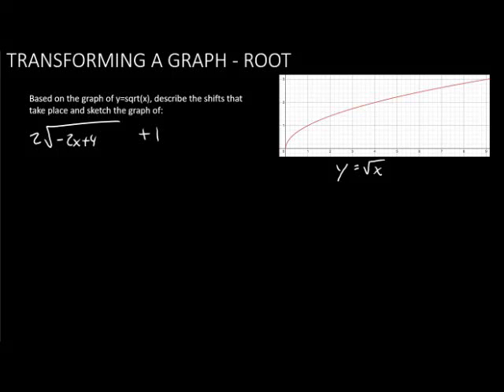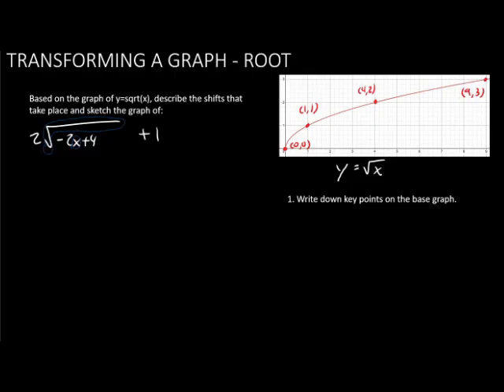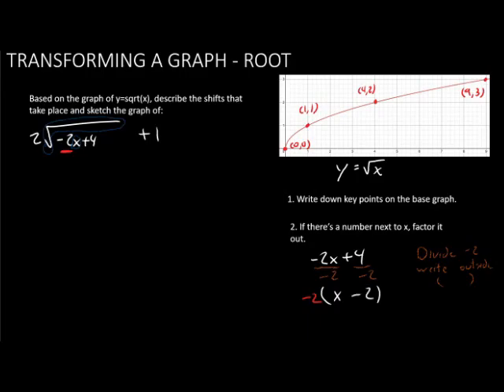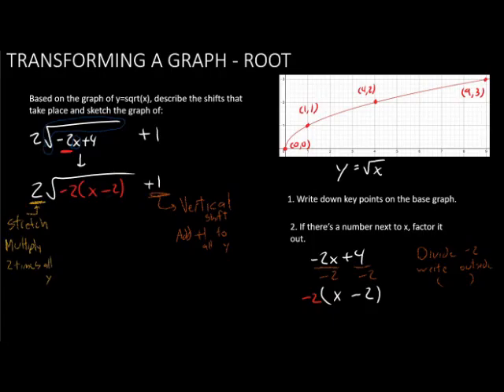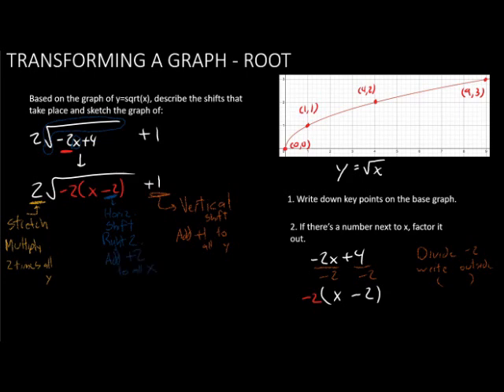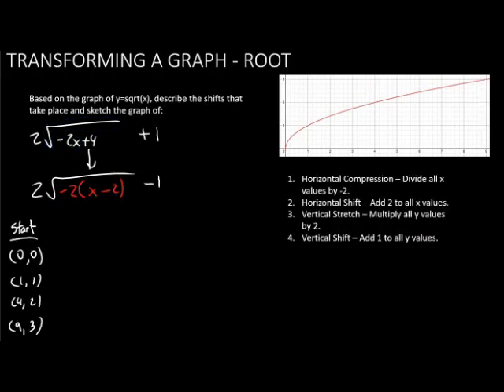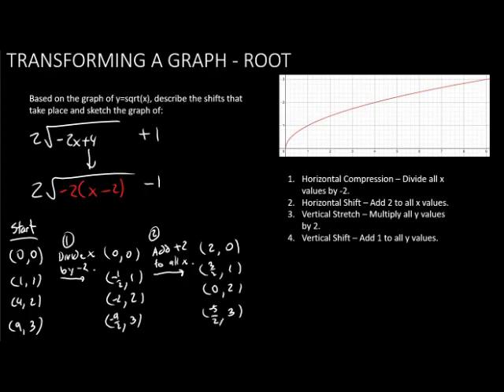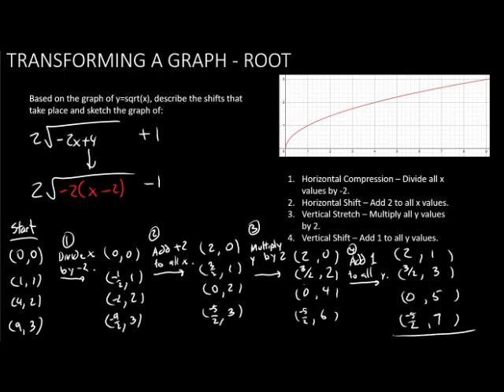MAT 171 section 2-6 Part 3 Transformation of a Square Root Function